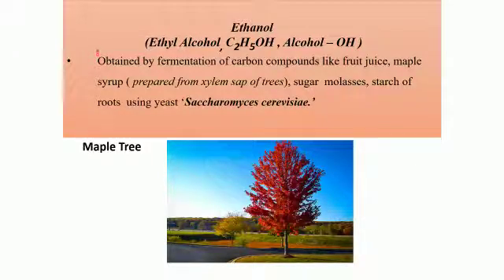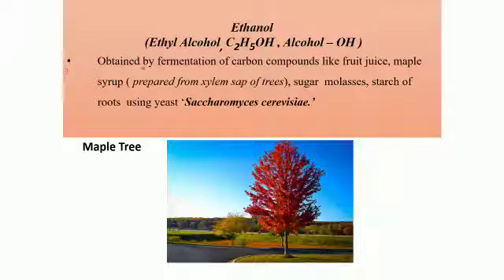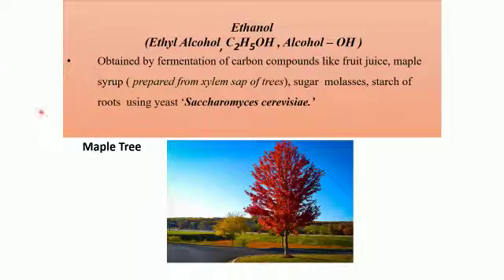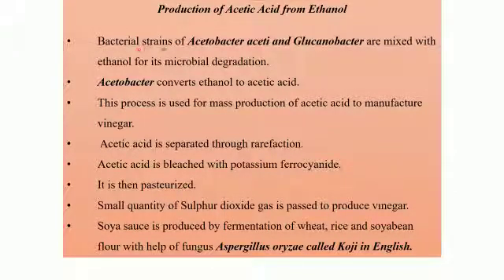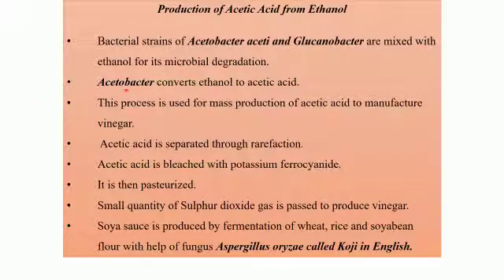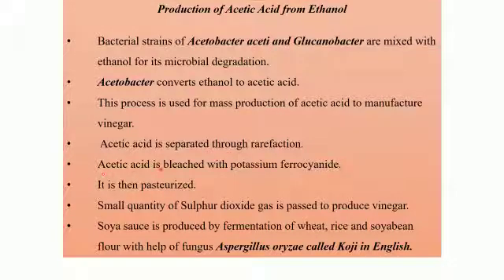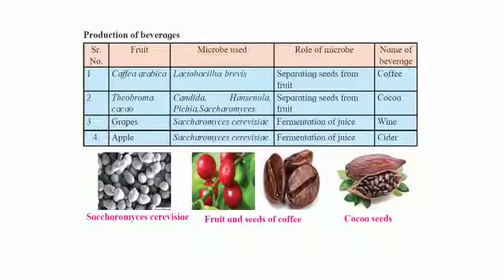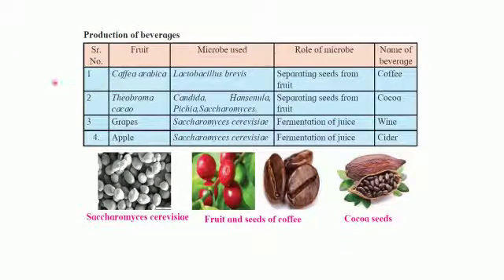Science std10 23 nov 1 2